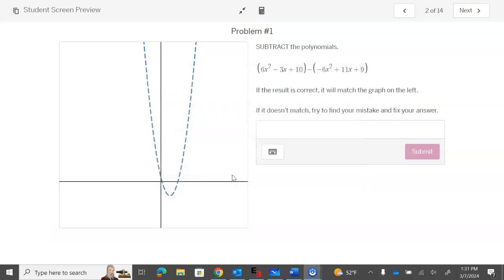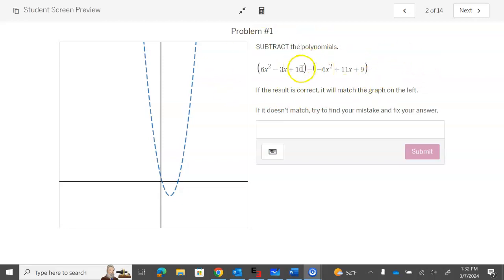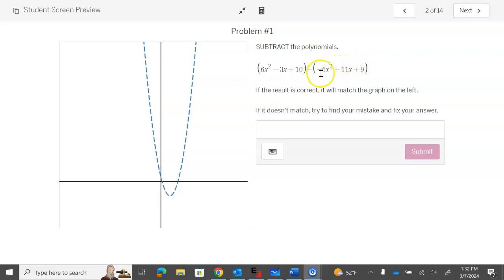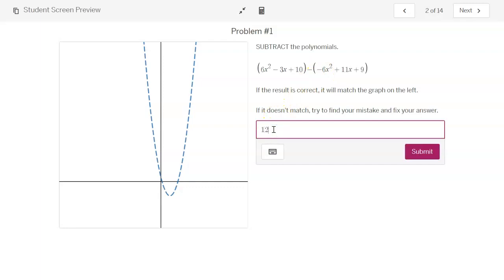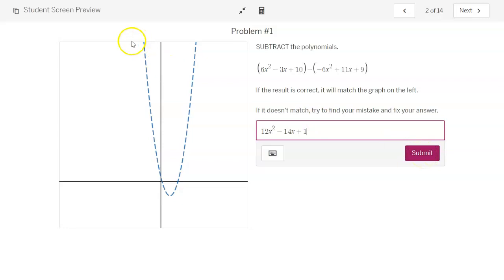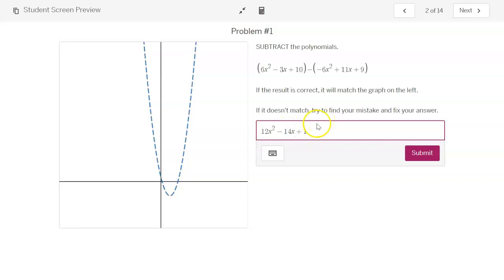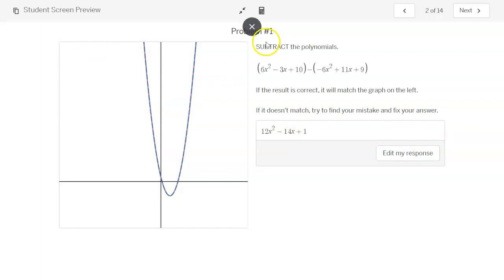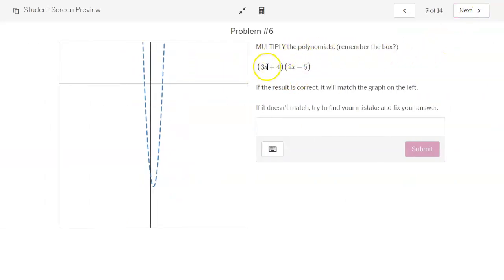Desmos Quiz Review